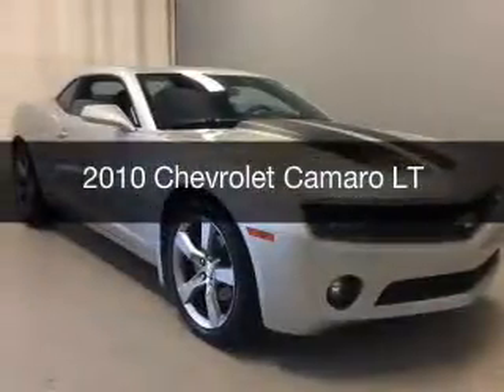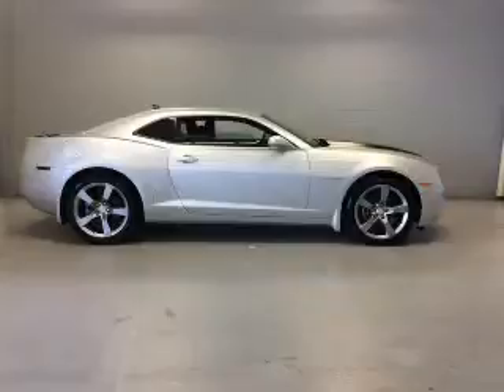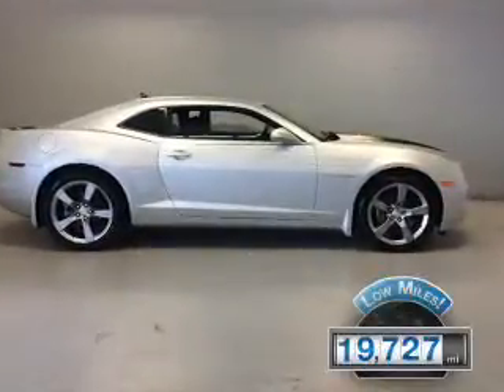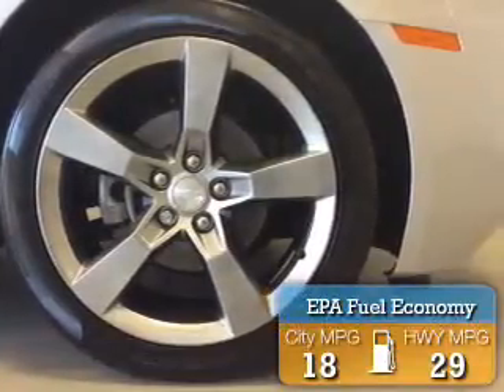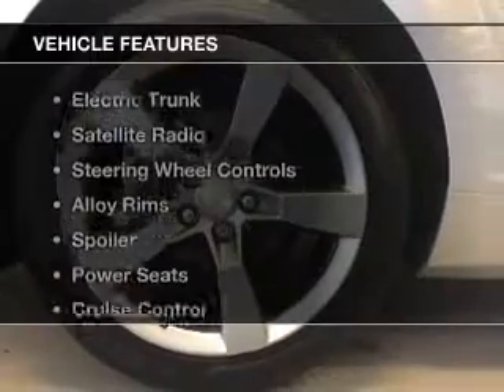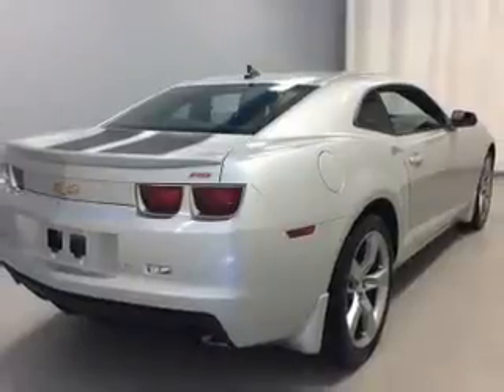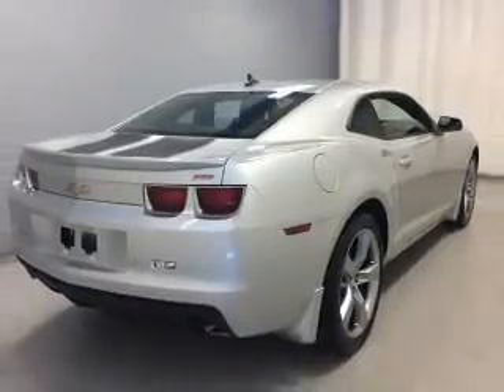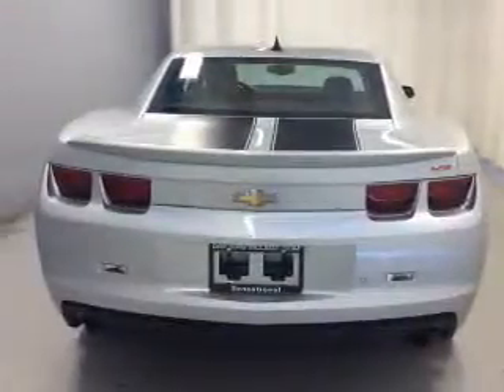2010 Chevrolet Camaro - Cicero NY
Year: 2010
Make: Chevrolet
Model: Camaro
Trim: LT
Engine: 3.6 L, 6 cylinder
Transmission:
Color: Silver
Mileage: 19727
Address:
5885 E Circle Dr